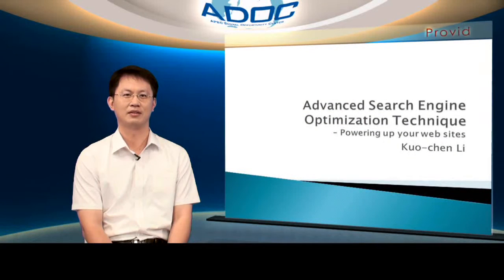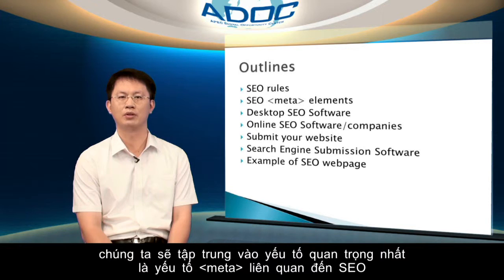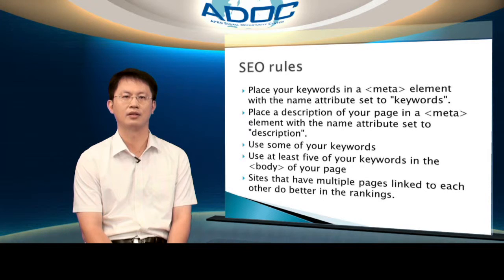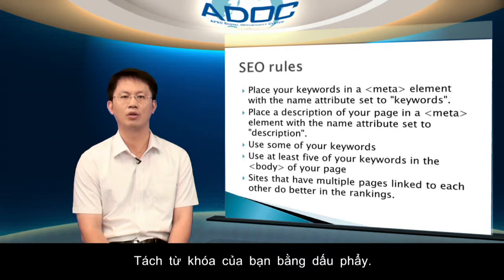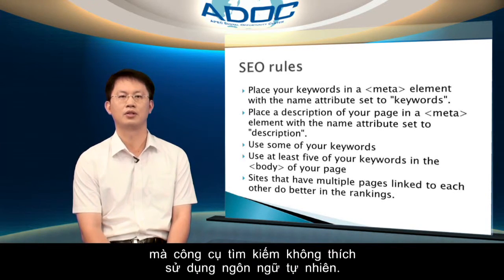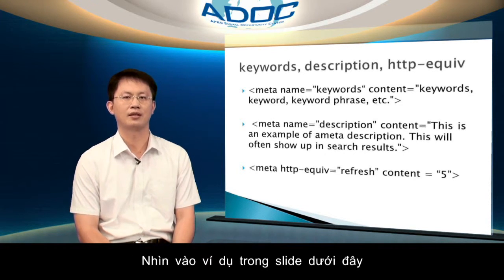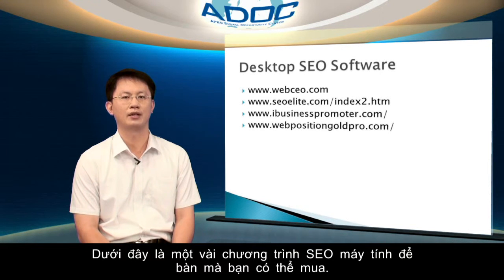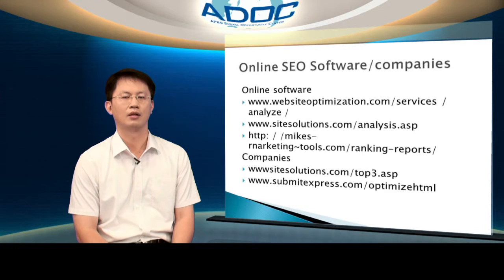6 Advanced Search Engine Optimization Technique-VN